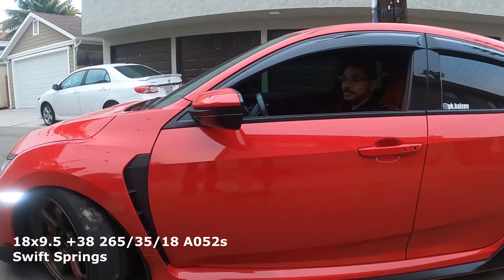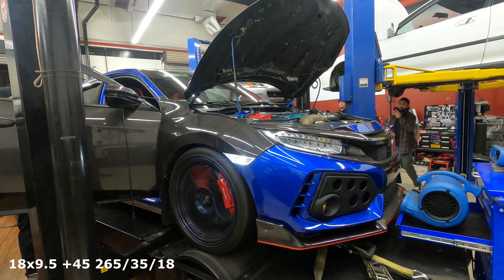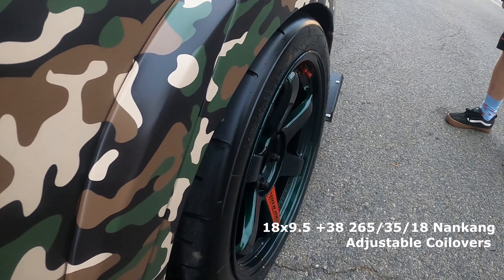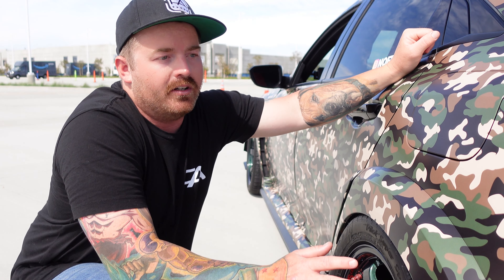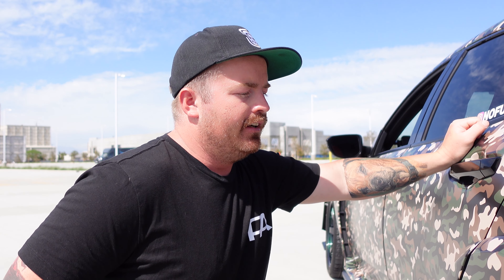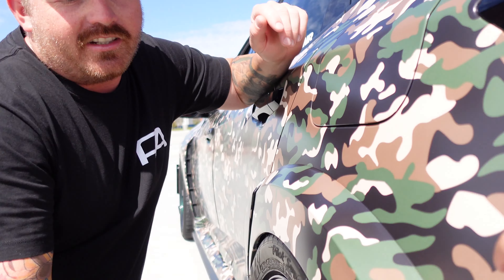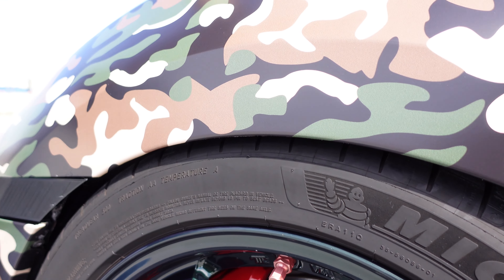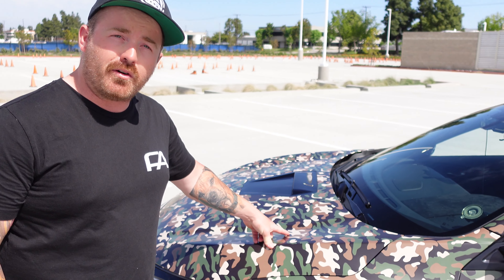CONSIDER BEFORE BUYING WHEELS FOR CIVIC TYPE R // FK8 WHEEL FITMENT GUIDE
Today we get in depth with wheels for Fk8. Many wheels are able to be installed on the fk8 with 18,19,20, even 22 inch if you about that life.
Today we talk in depth on the best wheel fitment for 80% of the fk8 scene 18x9.5 +38 with 265/35/18. With a slight pull on front fenders these wheel specs are perfect for springs and coilovers.  Second option is 18x9.5 +45 but honestly not enough poke making it sit inwards.

Not all tires are equally made a 265 of Michelin is not the same as federal, or Yokohama so take note of that.

If you have 18x10 or 18x11 good for you but for most these are to wide as many are just street cars, not track cars nor show cars. Hope you enjoyed this video, see below for some specs that are compatible with our CTR.

Hope you guys enjoy the video as much as I enjoy making it for you!

Xgenz Hoodies / Shirts in stock
TypeR Hoodies / Shirts in stock
FK8 IT Hoodies / Shirts in stock
Canvas Prints in stock!

Stock Wheels and Tire Specs
Bolt Pattern 5x120
Lugnut Thread Pitch M14 x 1.5mm
20x8.5 +60 offset
245/30/20 (655MM Diameter) (25.75inch)
Hub Wheel 64.1mm
Weight 29.1 lbs each

Compatible wheel specs
HRE FF15 20x9.5 +42
Titan 7 TS5 19x9.5 +45
Volk ZE40 19x9.5 +45
Volk ZE40 19x8.5 +35
TE37 Saga 18x9 +50
TE37 Saga 18x9.5 +45
TE37 SAGA 18x10 +34
TE37 SL 18x9.5 +38
Volk ZE40 18x9.5 +40
Volk Ce28 18x9.5 +42
Desmond Regamaster Evo2 18x9.5 +42
Advan Racing TCIII 18x9 +35
Advan Racing TCIII 18x8
Enkei Rpf1 18x8.5 +40
Gramlights 18x9.5 +38